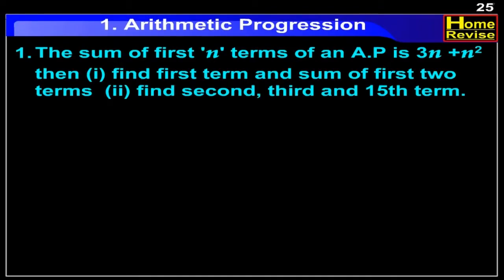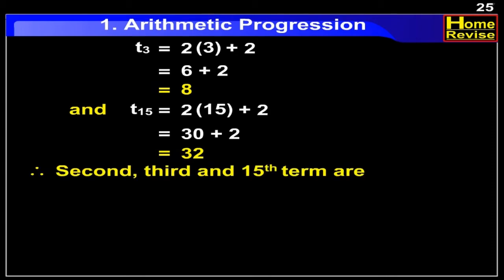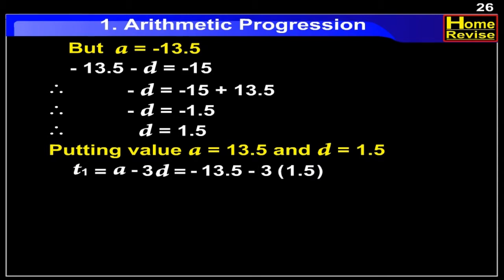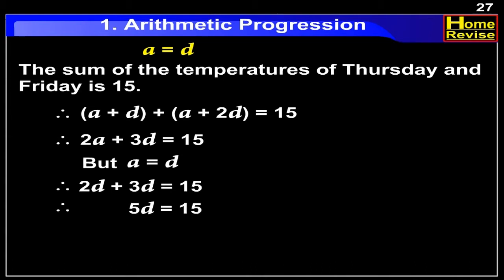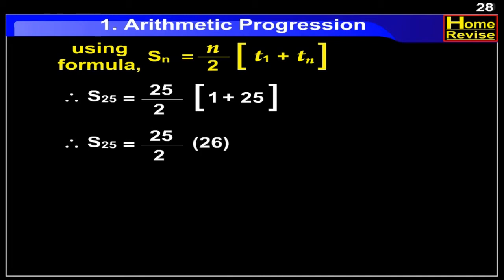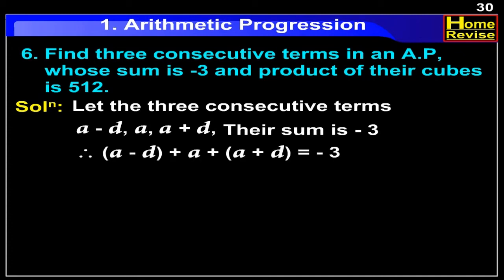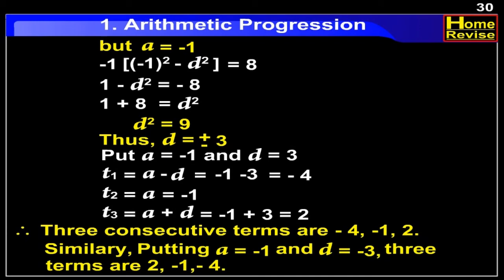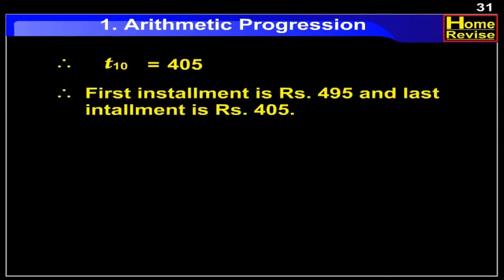Arithmetic Progressions (अंकगणिती श्रेढी)